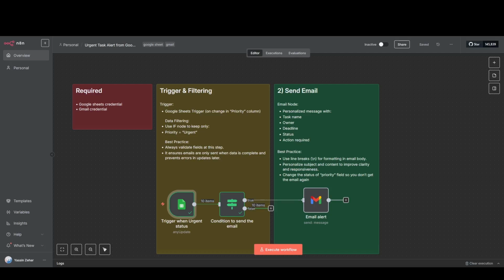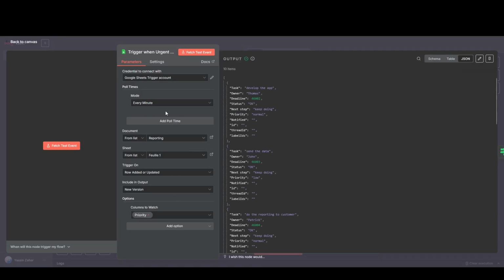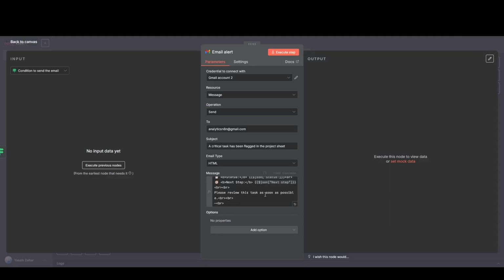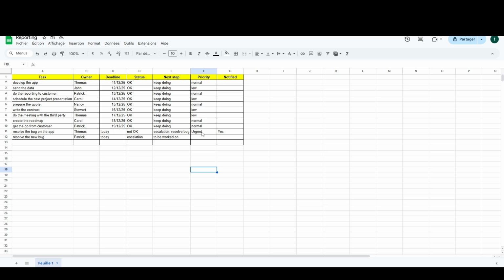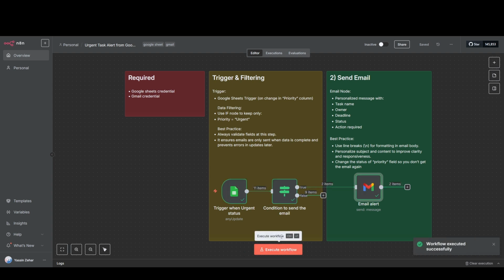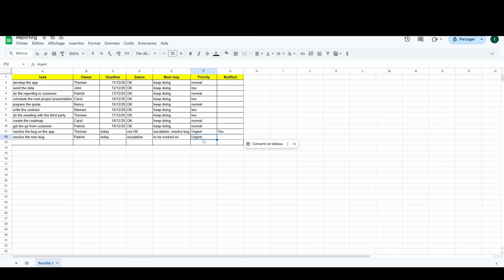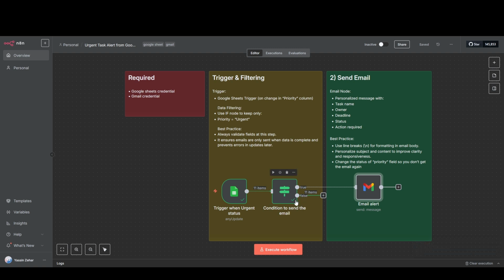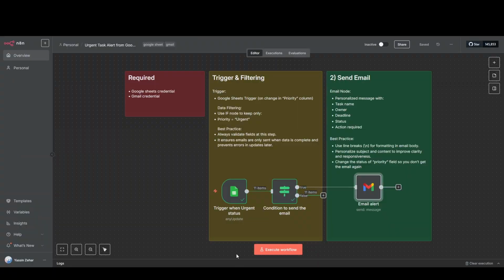How to Get Notified When a Task Is Urgent in Google Sheets with n8n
Send an automatic email when a task becomes 'Urgent' in Google Sheets!

In this short tutorial, we build a simple n8n automation that:
- Monitors a shared Google Sheet
- Detects when the “Priority” column is set to “Urgent”
- Sends a personalized email alert with task details

Goal: Never miss a critical task again by automating your alerts!

Workflow features:
- Google Sheets Trigger
- IF Node to filter by Priority = "Urgent"
- Gmail Node to send a formatted email

No code, no stress,  just clean and useful automation. Perfect for team project tracking!

Try it and let me know how you would improve it!